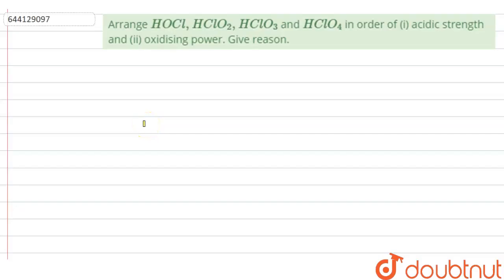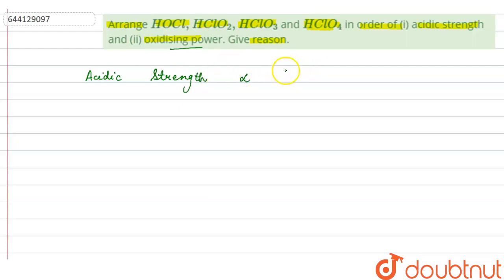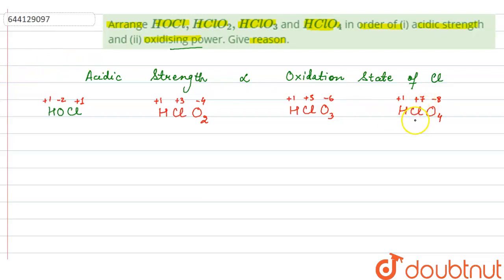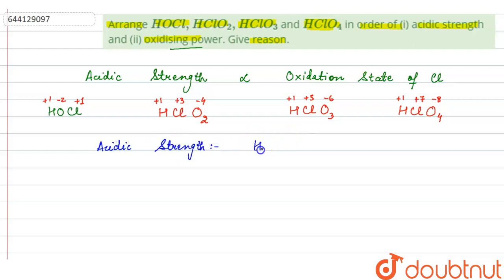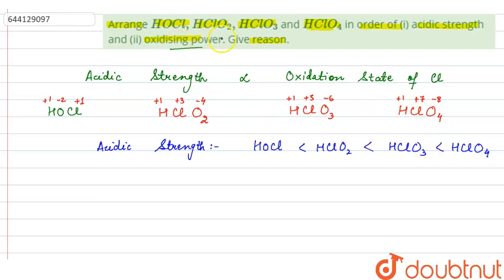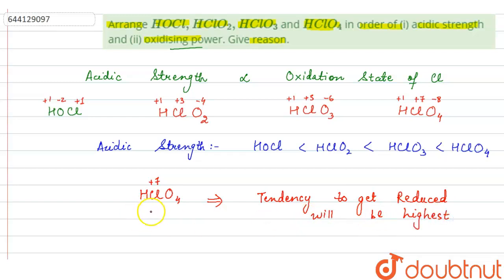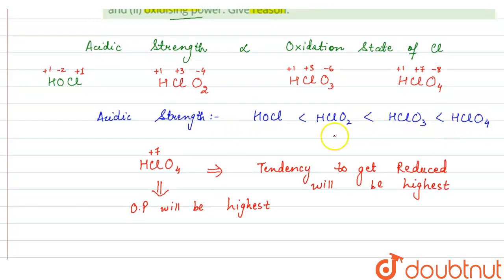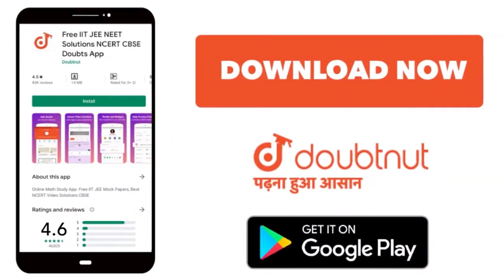Arrange HOCl, HClO_(2), HClO_(3) and HClO_(4) in order of (i) acidic strength and (ii) oxidising...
Arrange HOCl, HClO_(2), HClO_(3) and HClO_(4) in order of (i) acidic strength and (ii) oxidising power. Give reason.
Class: 12
Subject: CHEMISTRY
Chapter: P-BLOCK GROUP 17 ELEMENTS - THE HALOGEN FAMILY
Board:IIT JEE

👉 Have Any Query? Ask Us.